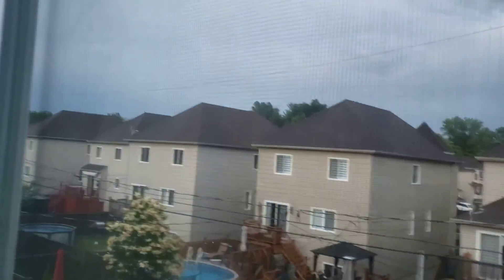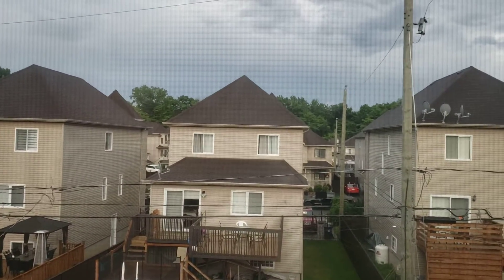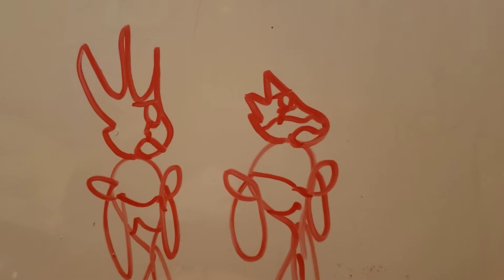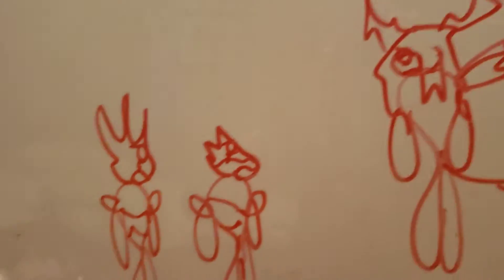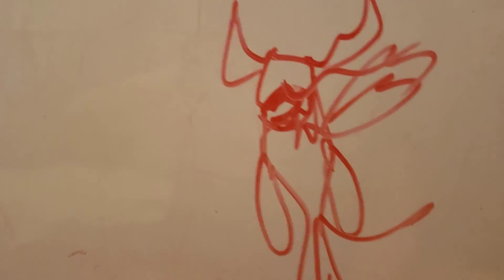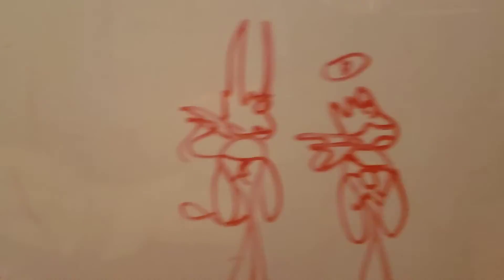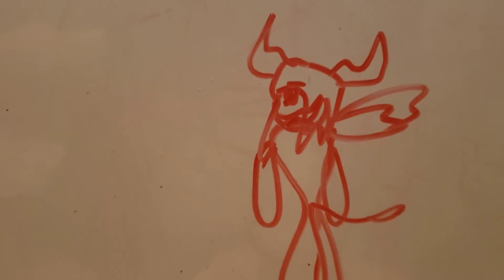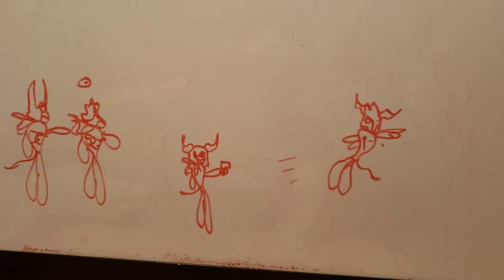Part 109, LET ME GO TO MY FRIENDS!